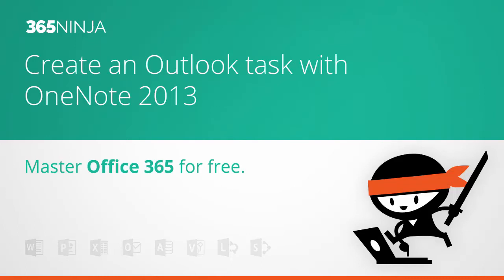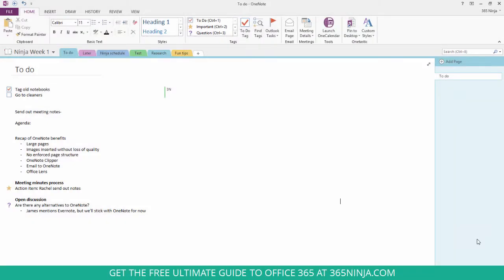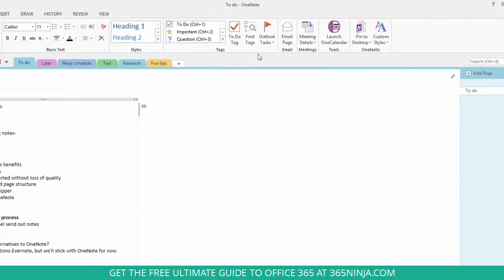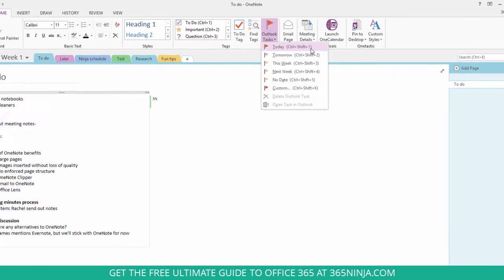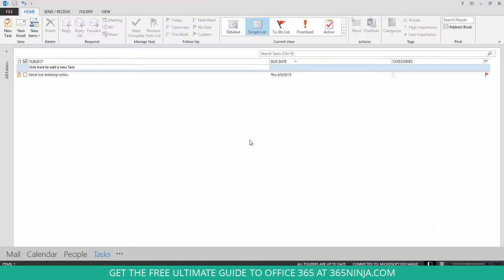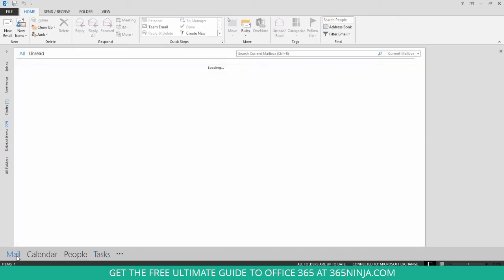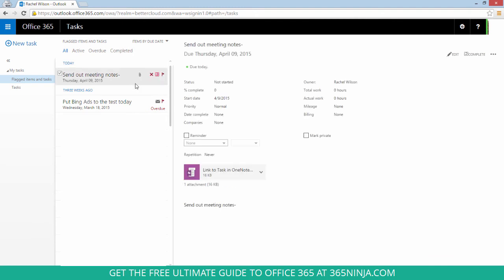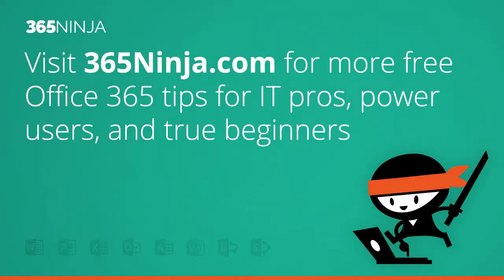Create an Outlook Task With OneNote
Do you use Outlook tasks in Office 365? Do you use OneNote? Well, connect the two!